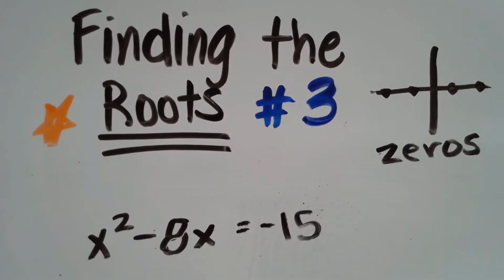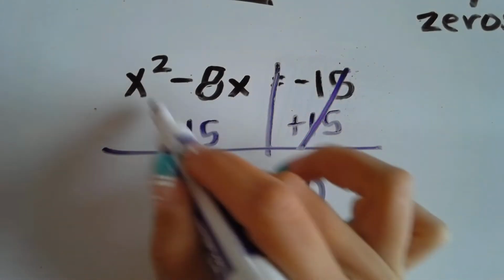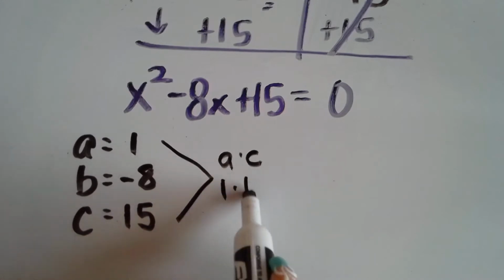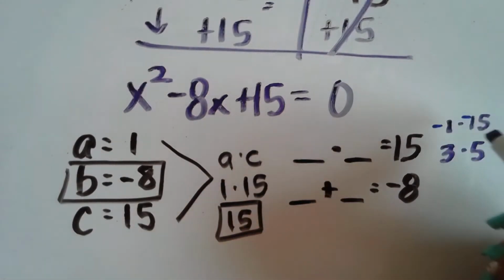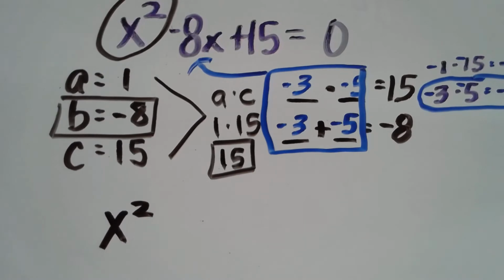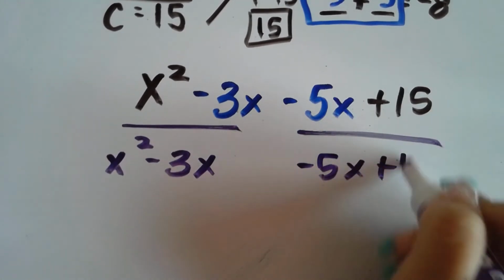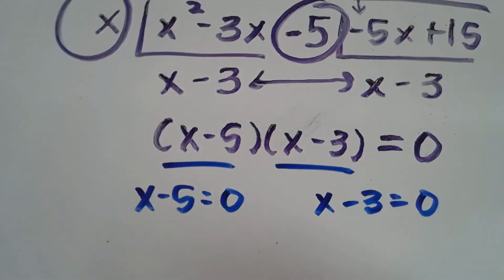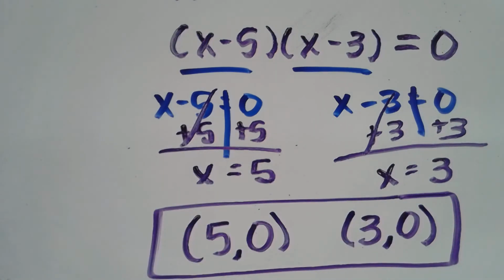Find the Roots #3